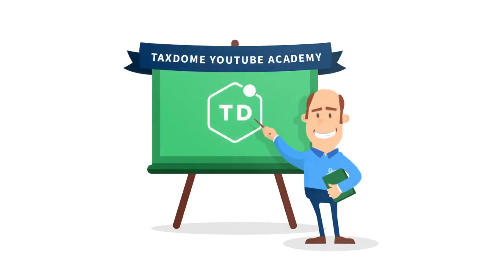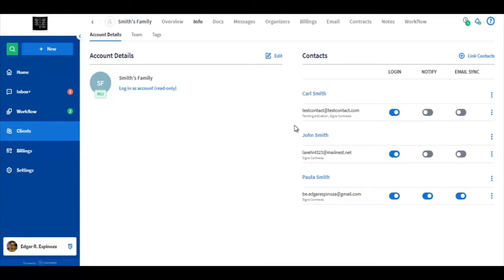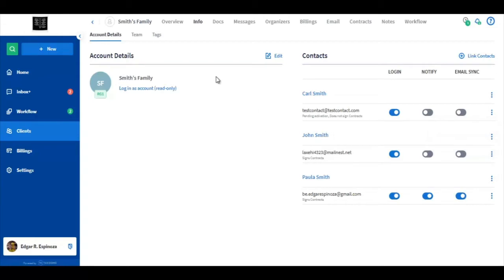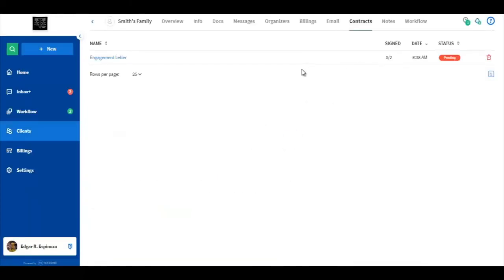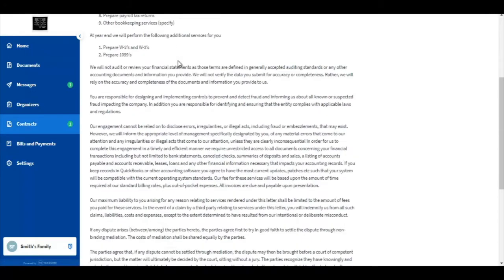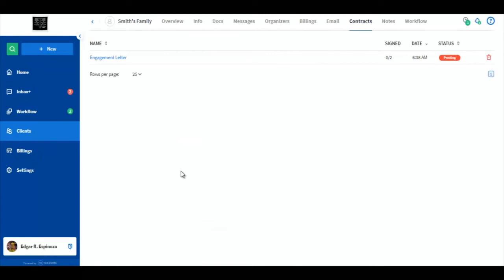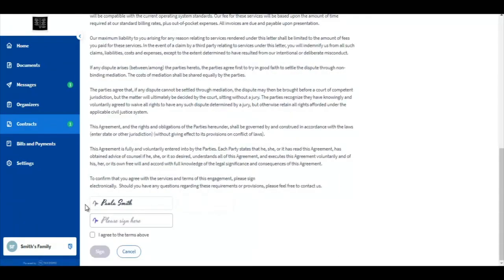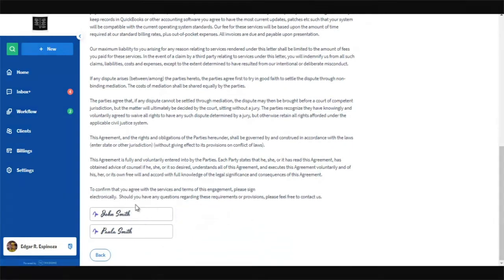Requesting Multiple Contract Signatures in TaxDome: Firm & Client View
Contracts are able to be signed by many contacts. All signers' signatures will be on the signed document.

By default, linked contacts with login access are set to 'Signs contract'. For a contract to be considered signed, all contacts with the setting 'Sign contracts' are required to sign.

Contracts will show a progress counter to indicate how many contacts have signed (example: 2/3) and how many are still pending (2 signed, 1 remaining) (The same as it works now for signatures). Audit trail for contracts is available as well.

Your clients see how many signers are going to sign a Contract. The field they need to sign will be active, and by hovering over other fields they know who’s supposed to sign them